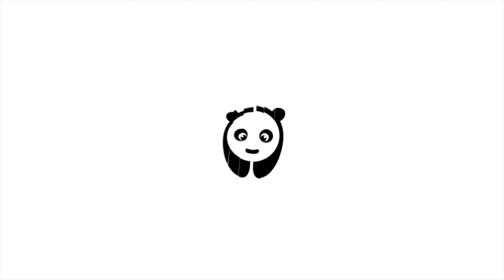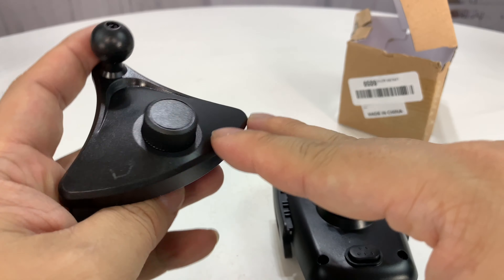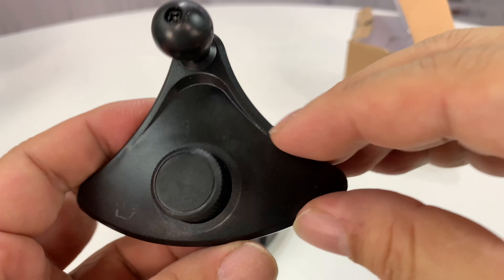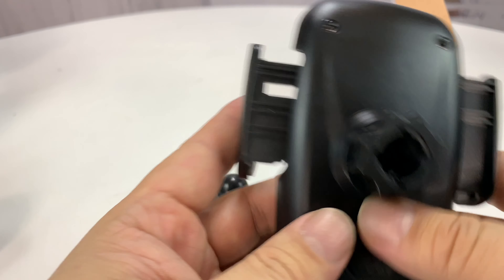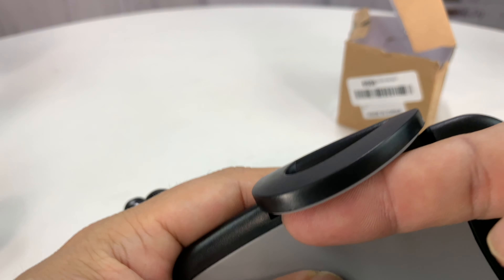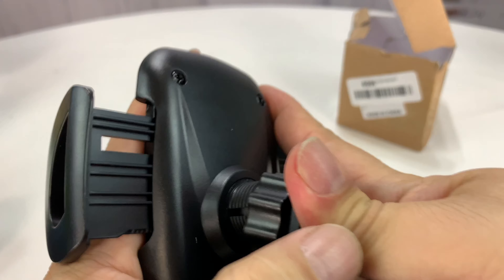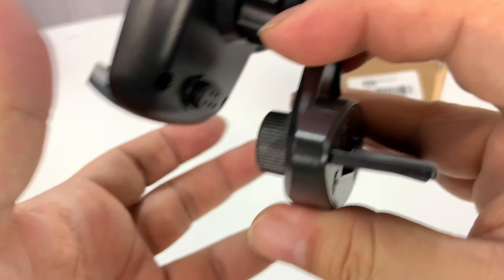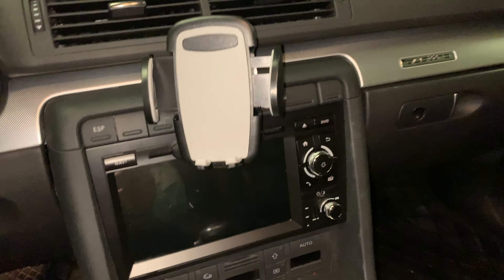CD Slot Phone Mount Review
Crazefoto Car Phone Mount,CD Slot Car Phone Holder Universal Car Cradle Mount with Three-Side Grips and One-Touch Compatible with iPhone X/8/8Plus/7/7Plus/6s/6P,Galaxy S5/S6/S7/S8, Google, Huawei etc
by Crazefoto

-STURDY CD slot phone holder with three side grips design to hold the cell phone tightly. It locates the phone in a much more convenient place to see/touch than the dashboard mounted solutions.
-INSERT the cradle in the CD slot and once it is properly installed this cradle will stay firmly in the CD slot.This is a CD mounted phone holder and it may cover the face of the stereo when it's installed.
-YOU set your phone in and squeeze the sides in and they stay put. There's a little button on the side that you press to release the sides and your phone pops out.
-ADJUSTABLE for angle of view. The phone holder revolves 360 degrees and pivots to various angles.
-GENERALLY this product could hold your phone in a case or without a case. If the product could not hold your phone well please remove the case (This mount may not very suitable for wide phones with cover case).

Crazefoto
Crazefoto Car Phone Mount,
Simple Usage Modes Just push the Crazefoto mount holder into the CD slot, it will get stuck firmly. Then place the metal plate between your device and it can hold your smartphone safely.

Simple in Design Designed to hold any phone size between 1.9 inches to 3.7 inches wide. Simply press the button on the back to open the sides of the mount to fit your size phone. Close the sides to secure your phone in the mount.

Superior in Quality Made to withstand any condition, hot or cold. Designed to secure your phone on smooth roads and bumpy roads. Made with high quality materials to withstand everyday use. Soft padded interior to protect your phone while in the mount. Tough Plastic exterior to withstand rough conditions.

Wide Compatibility Up to 3.9in locking range allows large phones.Phone models included: iPhone X/8Plus/8/7Plus/7/6Plus/6s/6/5s,Samsung Galaxy S9 Plus/S9/Note 8/S8 Plus/S8/S7 Edge/S6 Edge/Note7/Note5, Google Nexus 6/Nexus 5/Nexus 4, LG V30 Plus/V30, Microsoft Lumia 950 XL Dual Slim ...

Installation Instrustions

1. Hold the car mount with your hands and unscrew the lock washer on the back. (Do not throw away this washer) Place circular ball on lever through lock washer.

2. Insert the ball into the slot in the back of the mount.

3. Tighten the lock washer back onto the mount.

4. The unit is now assembled.

5. Insert the mount in the Cd slot in your car, and tighten it with the adjusting knob.

6. Adjust your mount to the desired position and you are ready to go!

7. Simply open the sides with the button on the back of the mount and place your cell phone or device in the mount and close the sides to secure it. Then use the quick release button on the back to remove your device. Expedition Money LLC